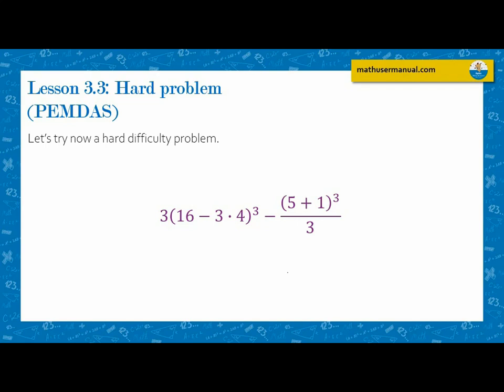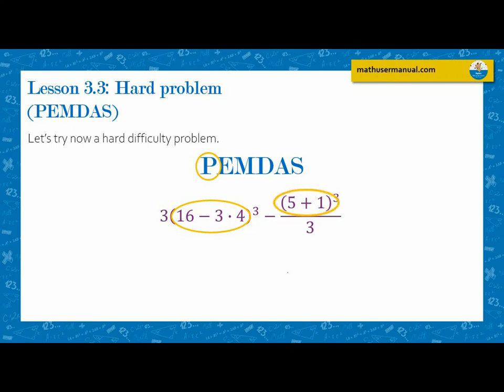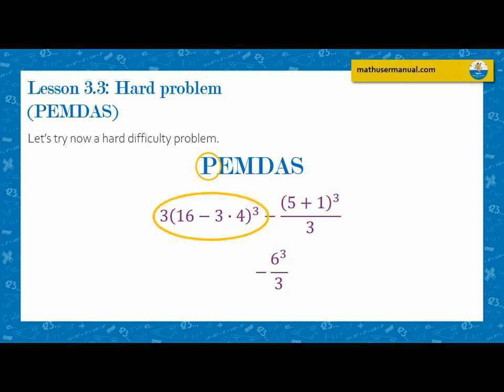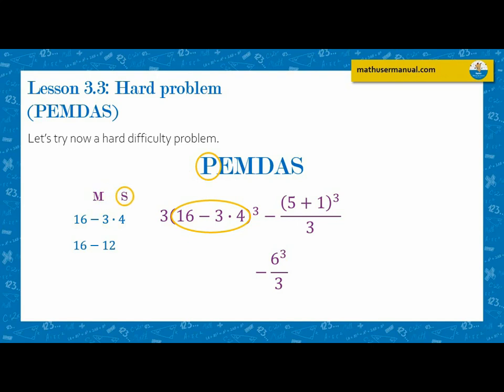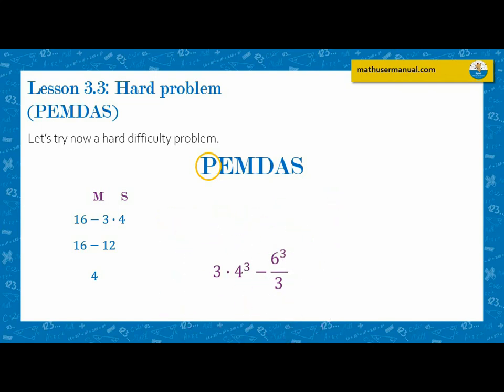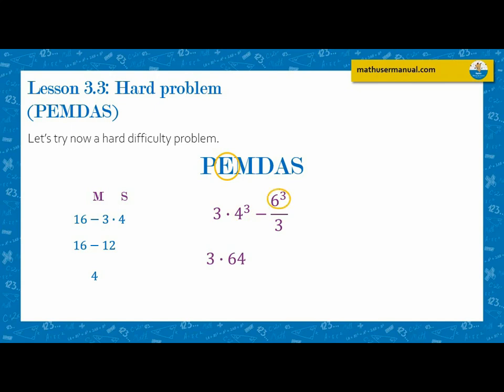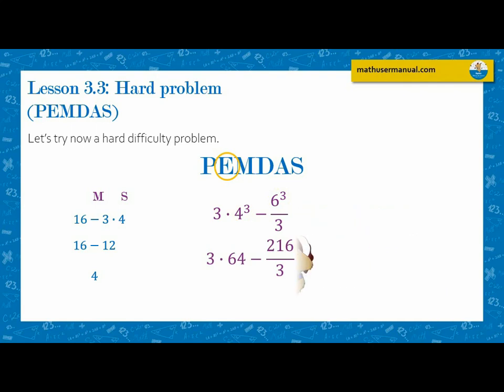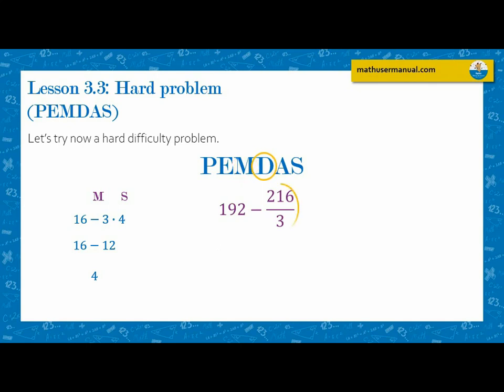Lesson 3.3: PEMDAS Hard Problem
PEMDAS Hard Problem

To finish up this unit, let's learn how to solve a hard difficulty problem involving PEMDAS